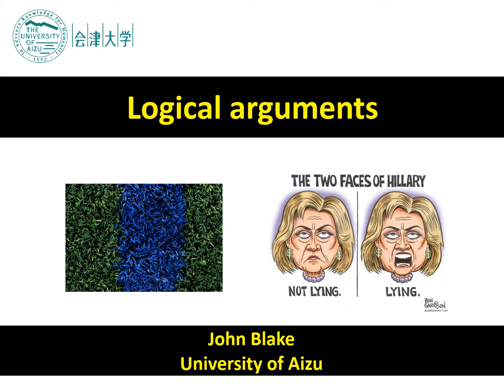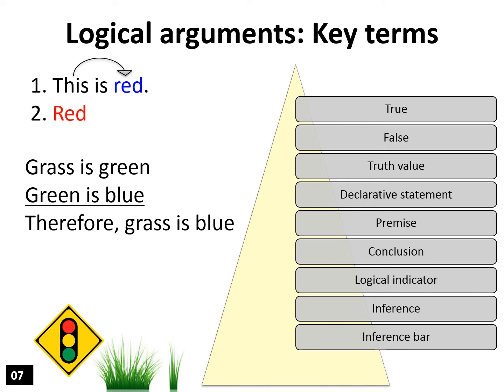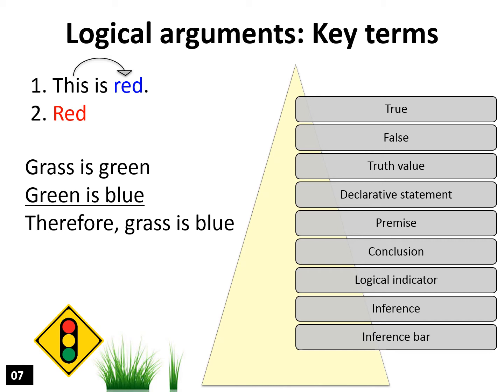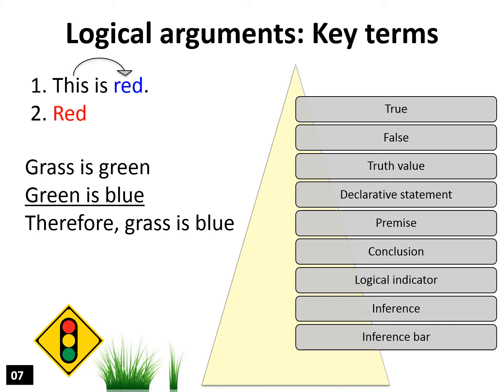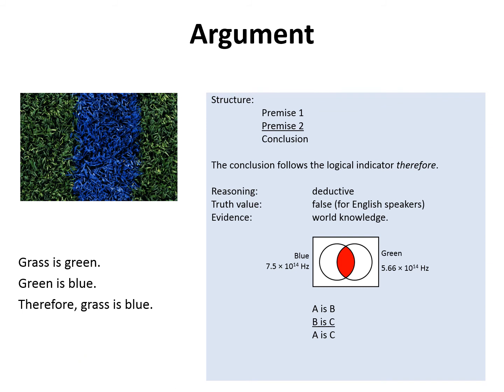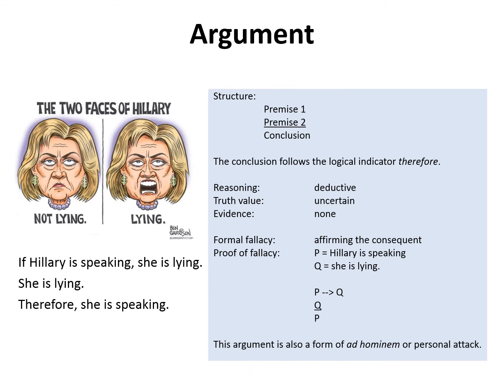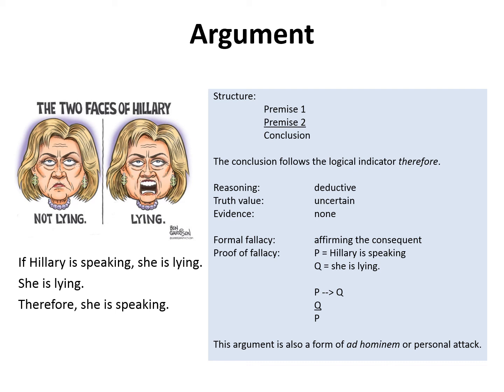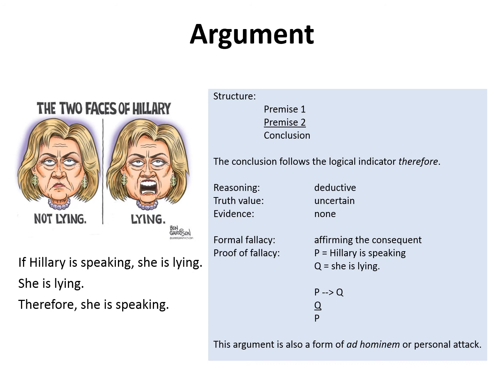Argument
Introduction to key terminology used in logical arguments